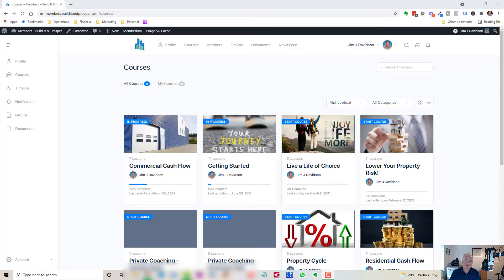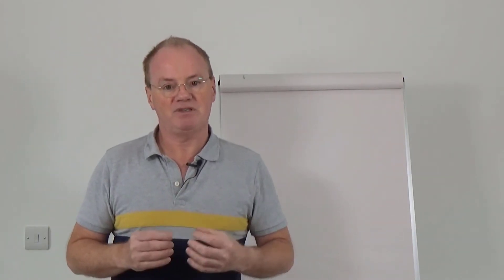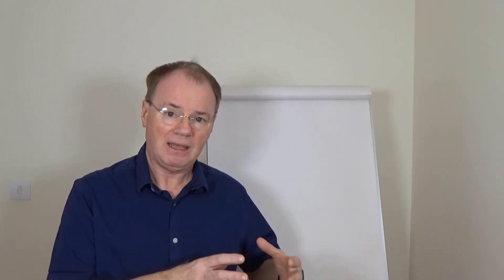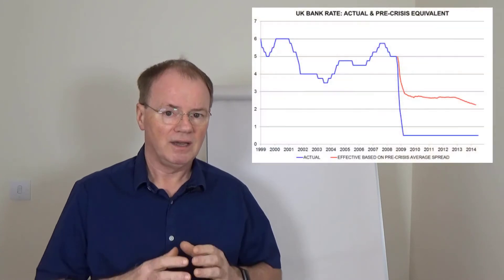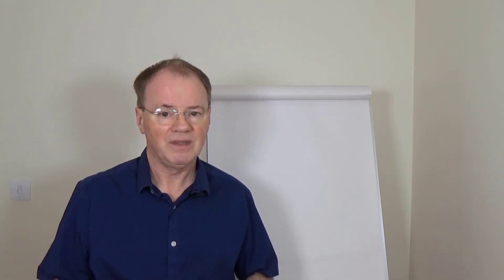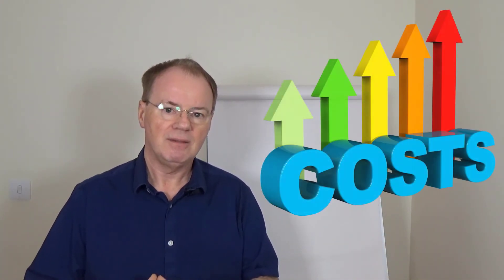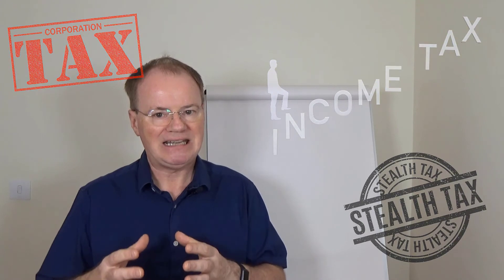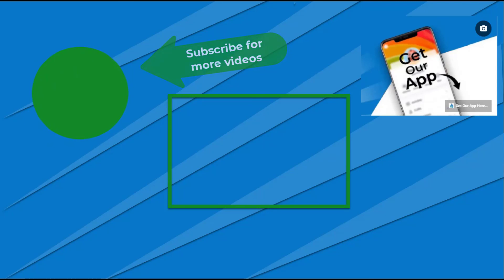Property Investors Need to Know This Right Now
Property investors need to know this right now.  There are so many traps the property investors do not know.  Particularly newbie property investors which is why I have put together a free course called "Lower Your Property Risk!" which you can access here:

 If you are not a member of our community then you will be asked to register first.  But why wouldn’t' you It's FREE.

Timestamps
00:00 Introduction
01:04 Who am I
02:03 Introduction to Lower Your Property Risk
02:26 Interest Rates
10.44 Get our app

WHO AM I:
I am Jim J Davidson and I purchased my first investment property, a student HMO in 1973.

My financial gain from property allowed me to start a retail business in 1983 with very little borrowing. I developed this business into four convenience stores and a petrol station before selling up in 1990.  By then I was debt free and moved my young family to live in Florida until returning to live in the UK in 2000.

My current business, Fyneside Developments Ltd, which builds quality residential homes was first established in 2003. It is fair to say he is no stranger to business and property and hope you find this channel of benefit to you.